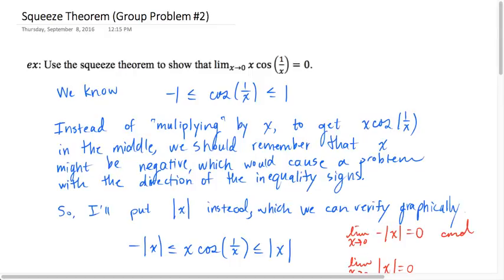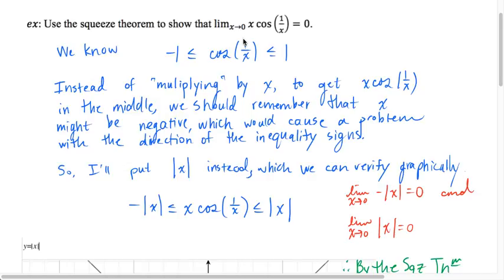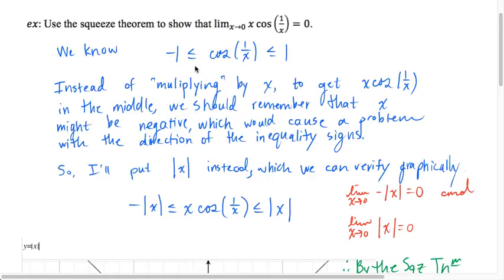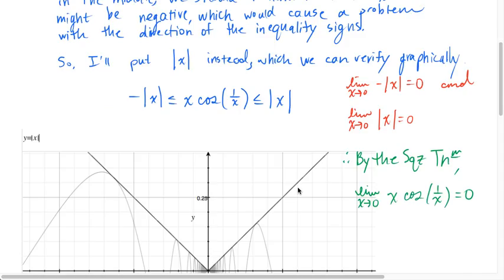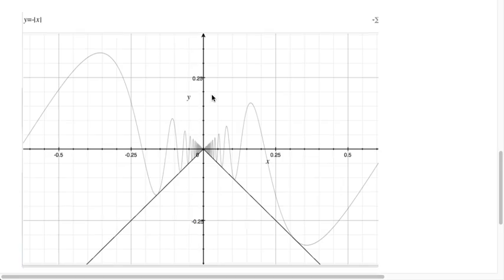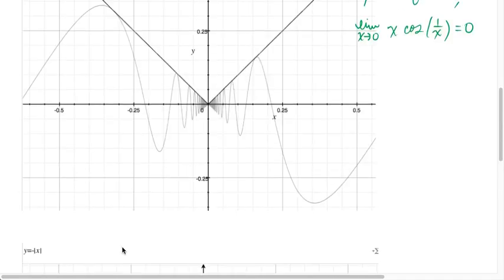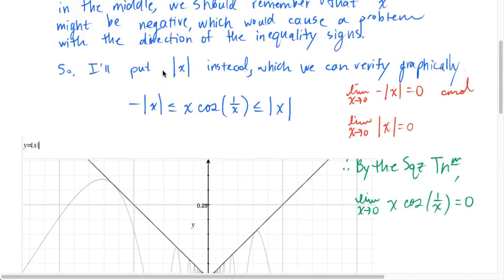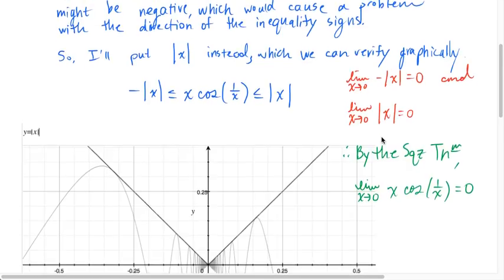Squeeze Theorem: Limits as x approaches 0 of x*cos(1/x)